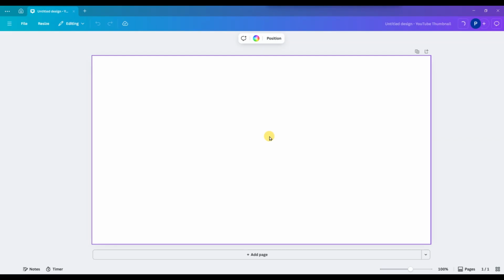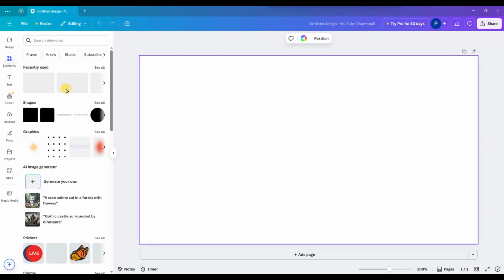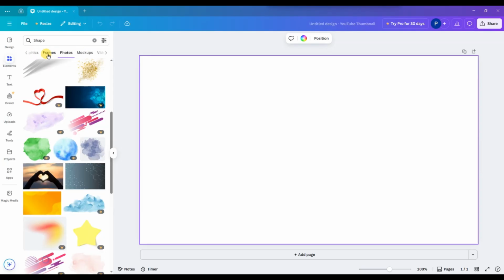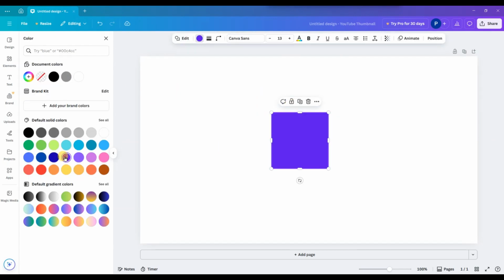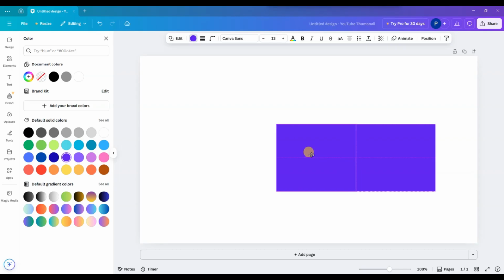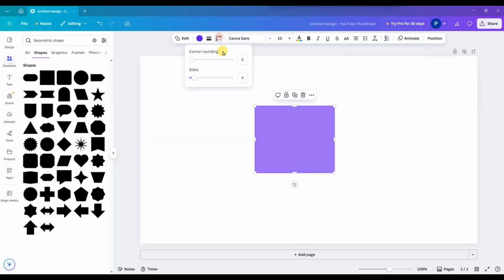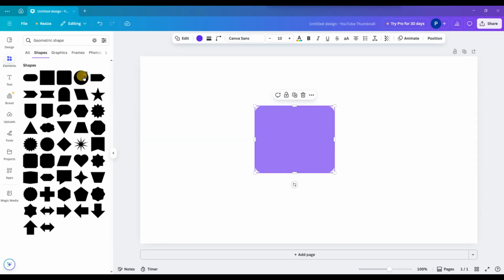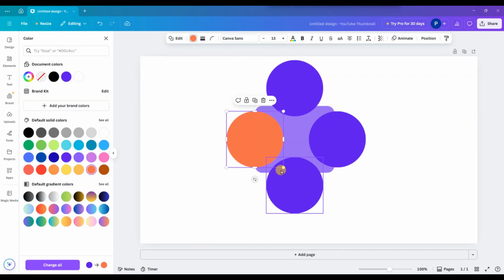How to Use Shapes and Elements in Canva PC 2025?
Want to create professional and creative designs in Canva? In this tutorial, we’ll show you how to use shapes and elements in Canva PC to enhance your projects. Learn how to add shapes, lines, icons, illustrations, charts, and stickers to your designs, resize and rotate elements, change colors, adjust transparency, and layer multiple items for a unique look. You’ll also discover how to combine elements with text and backgrounds to design social media posts, presentations, flyers, posters, and YouTube thumbnails with ease.

This step-by-step guide is perfect for beginners and professionals who want to master Canva’s tools for creating visually appealing content. Follow along to make your Canva designs stand out with creative shapes and design elements.

Drop your questions in the comments if you need help using shapes and elements in Canva PC.